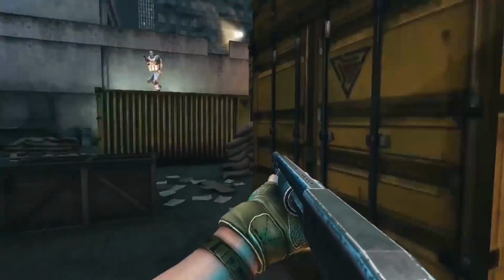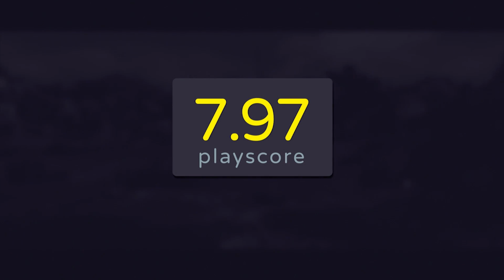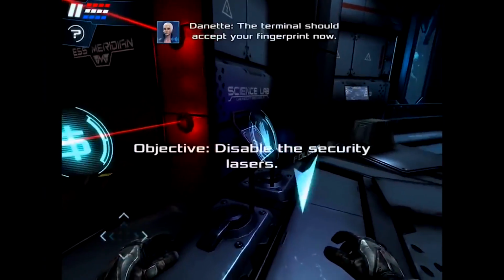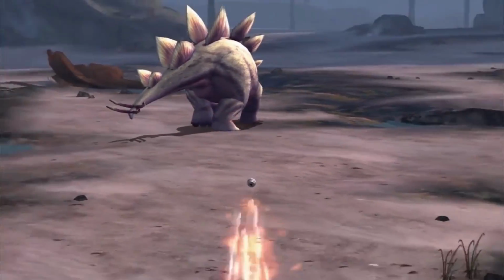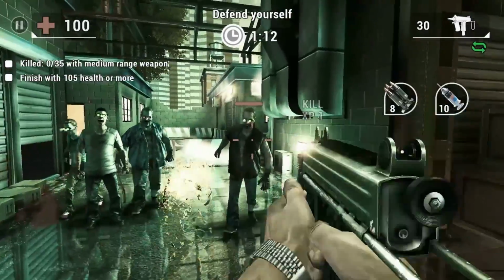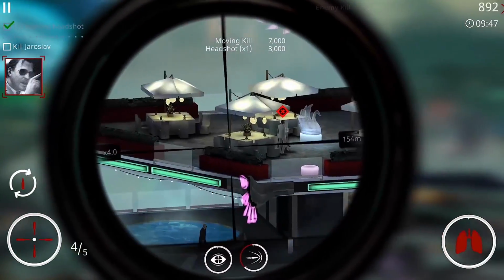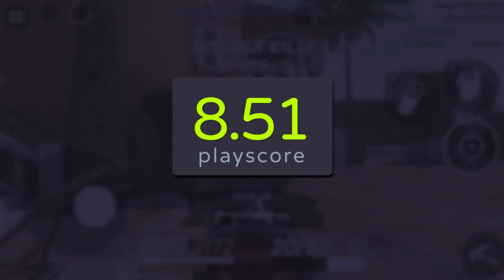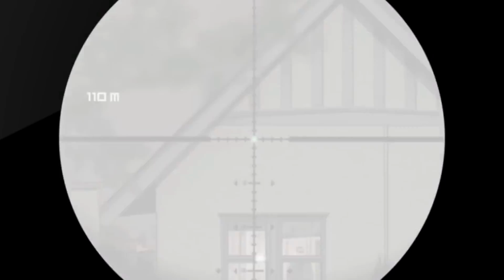Top 20 Android FPS of All Time | Best First-person shooters | whatoplay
- Full ranking of the highest-rated first person shooters for Android smartphones and tablets.

We rank the best FPS mobile games for Android devices that you can get on the Google Play Store, with entries ranging from zombie survival-shooter to military first-person shooters.